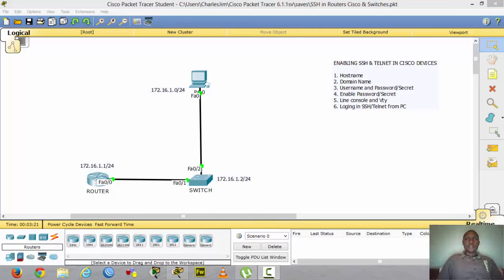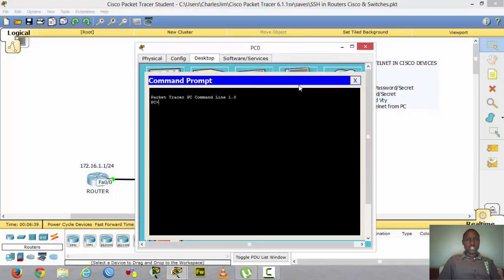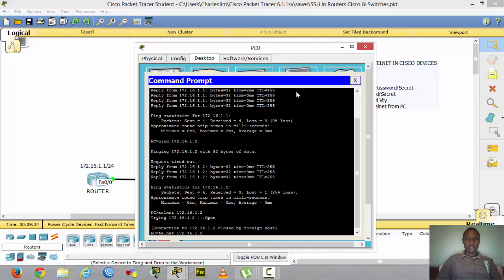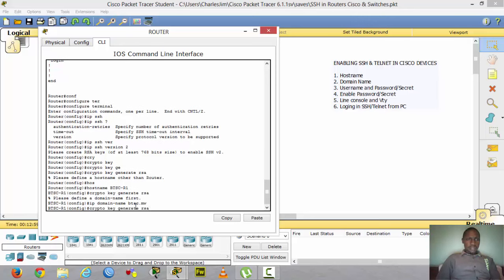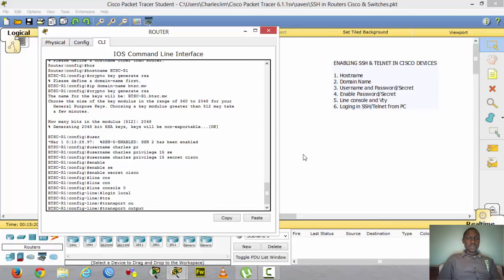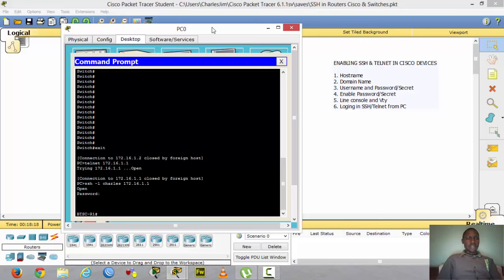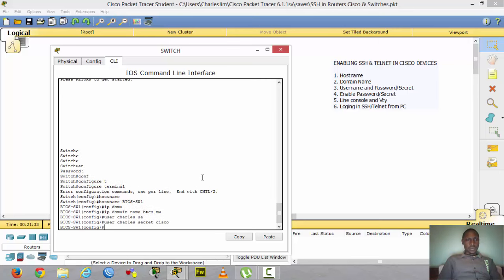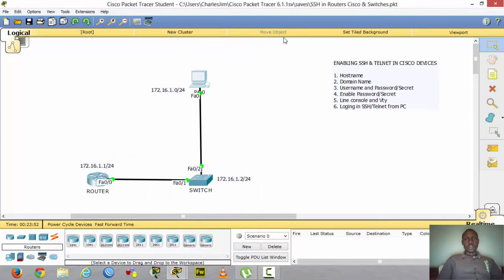How to Enable SSH and TELNET in CISCO devices - Charles Amon